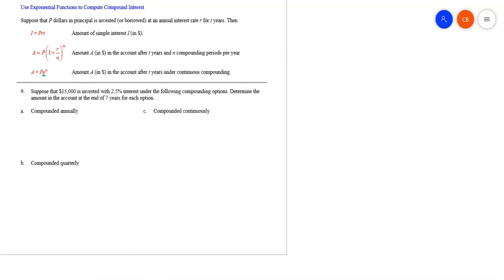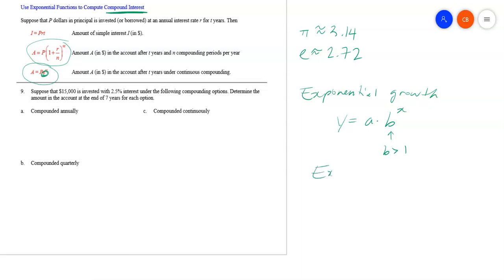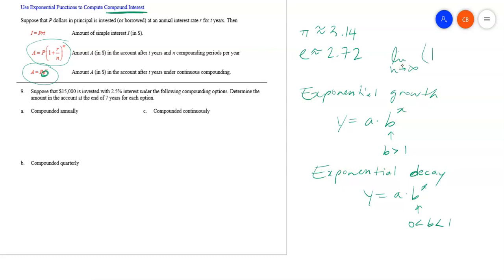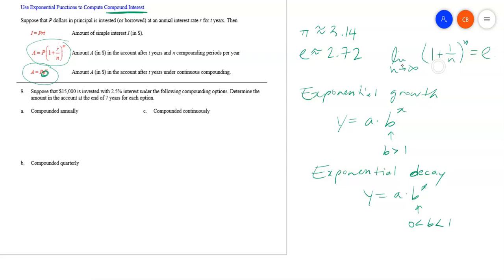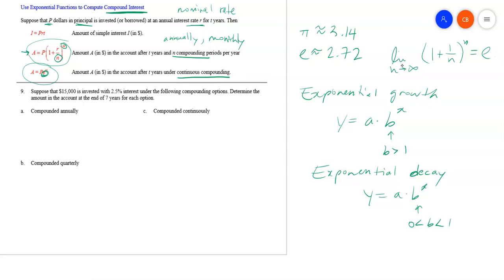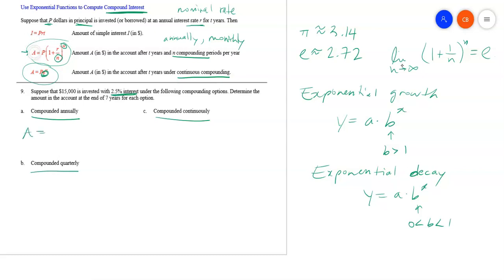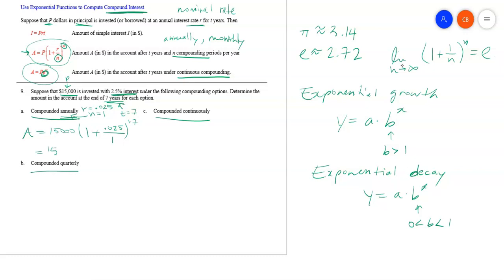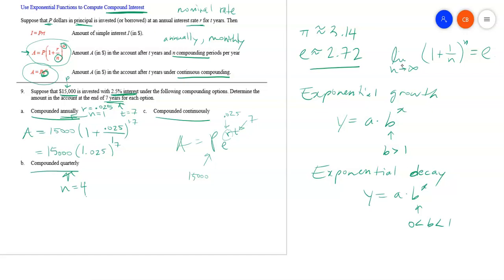MATH1314 4 2 Exponential Functions part 2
Exponential growth application